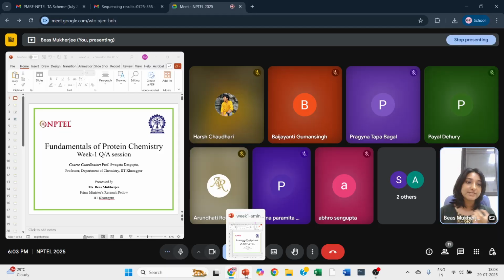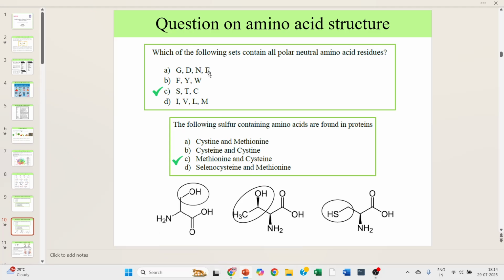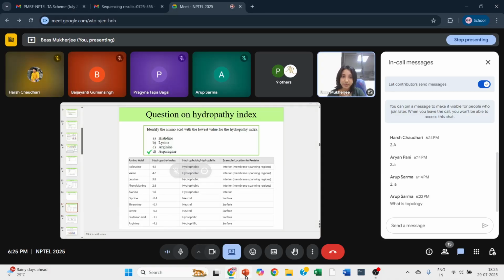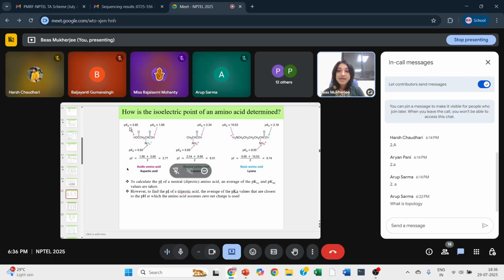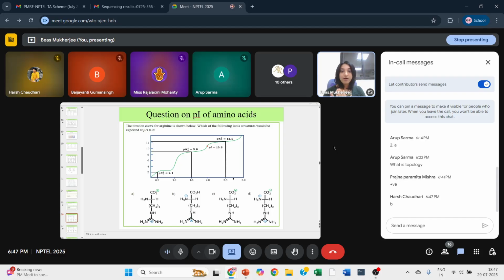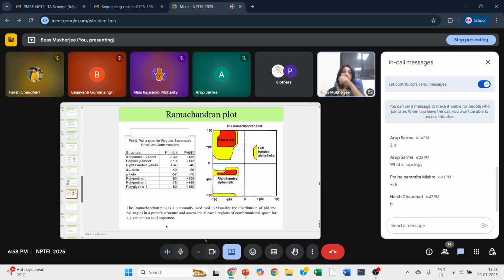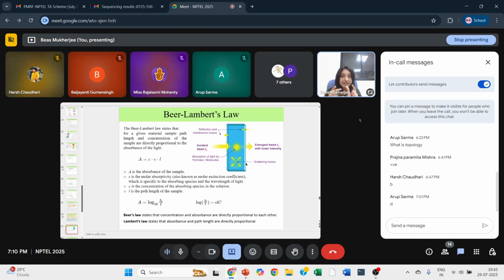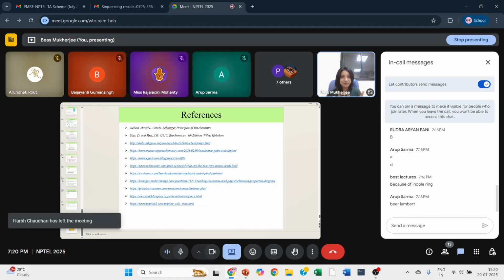Isoelectric point of peptides | Beer-Lambert's Law | Torsion angles | Week 1 | Q/A sessions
📘 Doubt Clearing Session | Week-1 | Fundamentals of Protein Chemistry | NPTEL
🎓 With Ms. Beas Mukherjee, PMRF Scholar – IIT Kharagpur Topics Covered: Amino Acids, Peptide Bonds, Spectroscopy & More
🎓 With Ms. Beas Mukherjee, PMRF Scholar – IIT Kharagpur

In this detailed doubt-clearing session, we dive deep into key concepts and important numericals from the NPTEL course "Fundamentals of Protein Chemistry". Whether you're revising for exams or just aiming to strengthen your foundation, this video will guide you through essential topics with clarity.

✔️ Structure and properties of amino acids
✔️ Peptide bond formation and characteristics
✔️ Hydropathy index and its interpretation
✔️ Phi (Φ) and Psi (Ψ) torsion angles
✔️ Ramachandran plot explained with examples
✔️ Isoelectric point (pI) calculation for peptides (with numericals)
✔️ UV-Visible absorption spectroscopy fundamentals
✔️ Beer-Lambert’s Law and absorbance calculations

📈 Ideal for:

Students enrolled in the NPTEL Protein Chemistry course

Aspirants preparing for CSIR NET, GATE XL/BT, DBT-BET, ICMR and other life science exams

Anyone interested in understanding the fundamentals of protein structure and behavior